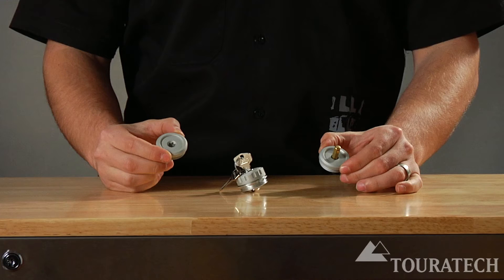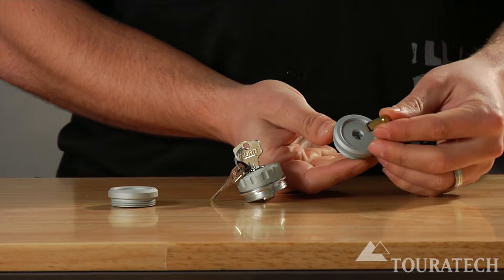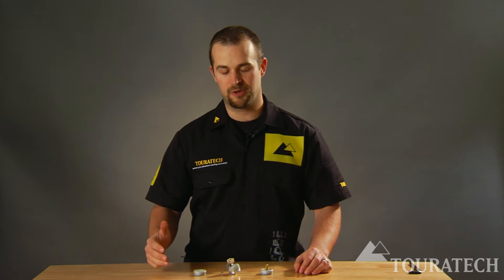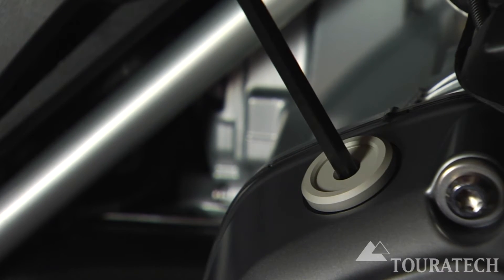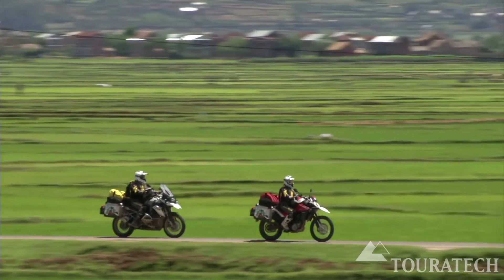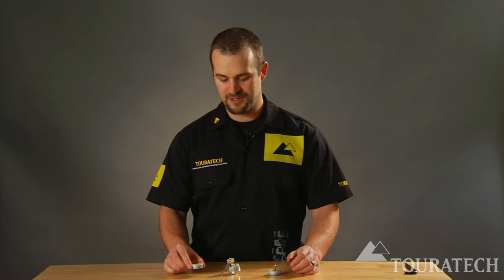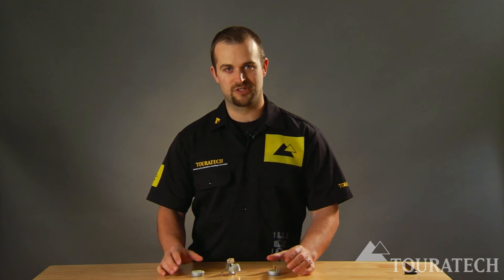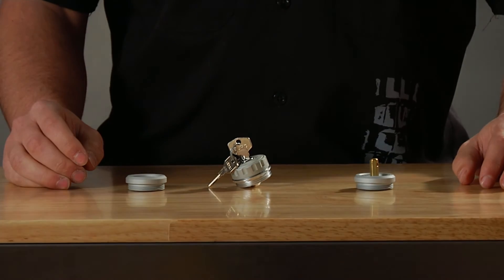2013 R1200GS - Oil Caps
A locking oil plug, for the confidence that no one has unauthorized access to your motorcycles oil system. When "locked" the upper part spins freely, cannot be unscrewed. The key engages the lower part, allowing the cap to unscrew.